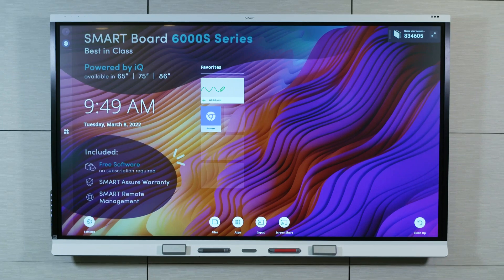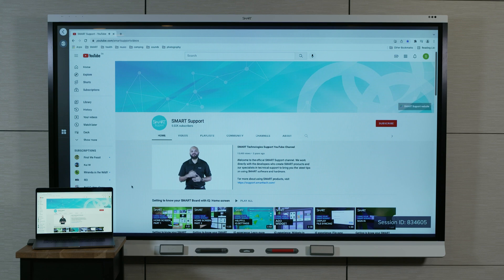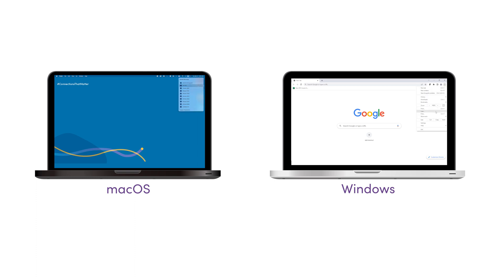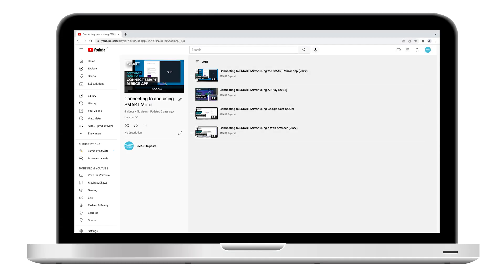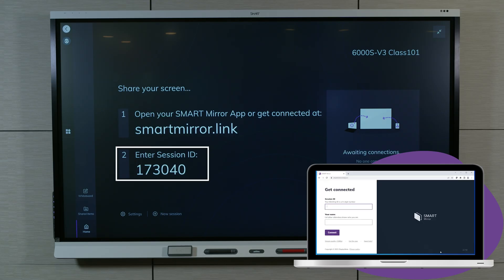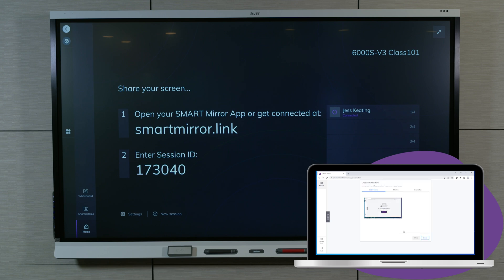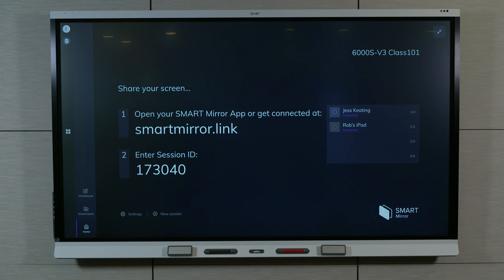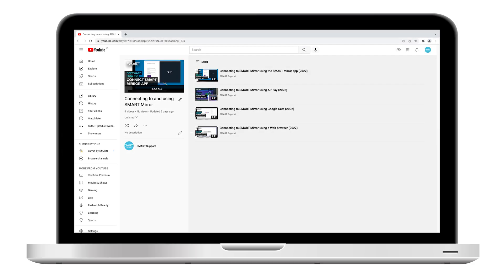Connect to SMART Mirror using a Web browser (2022)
This video shows you how to use a Web browser to connect to SMART Mirror on your SMART Board interactive display.